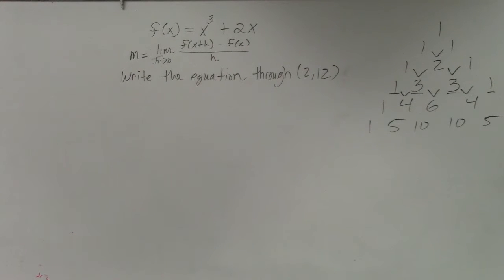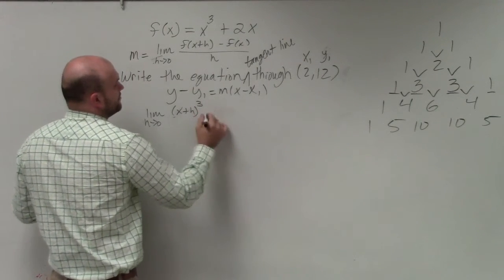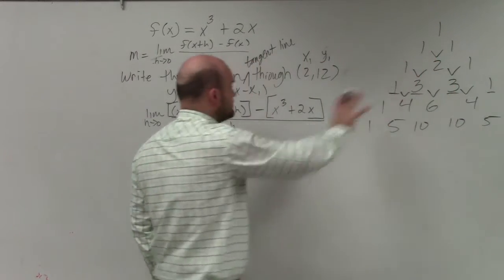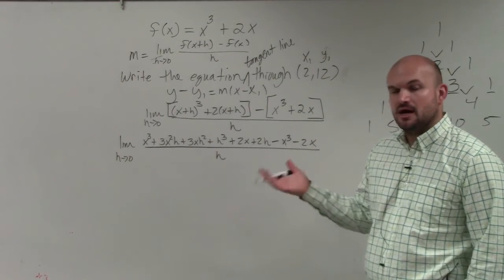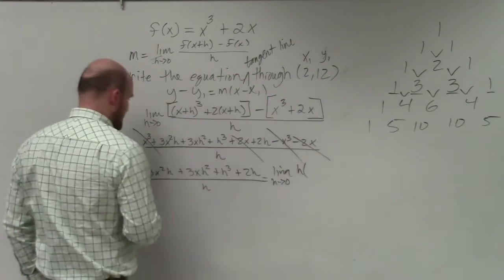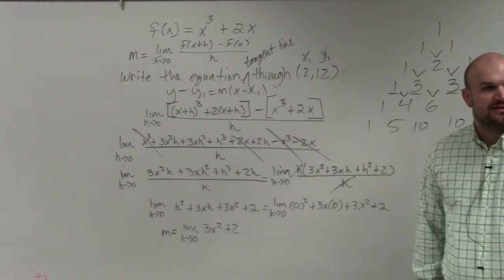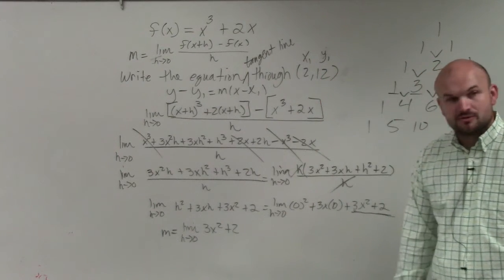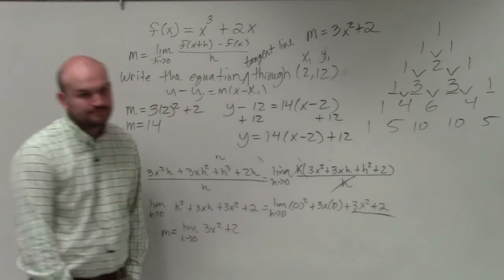Write the equation of a line tangent to a polynomial through a point